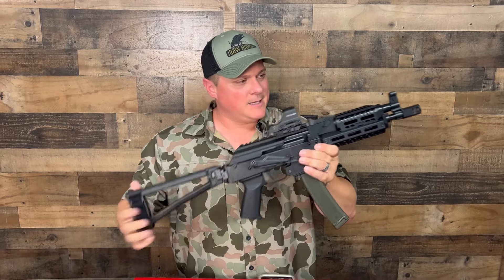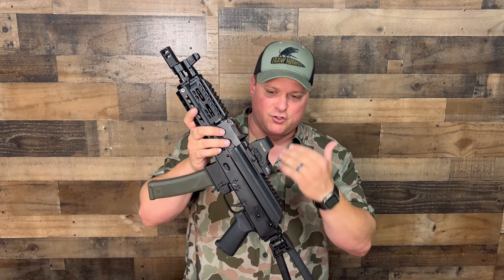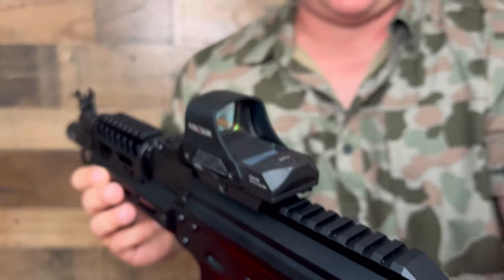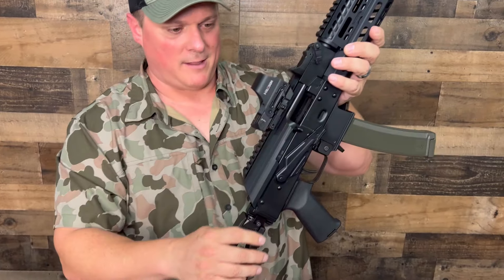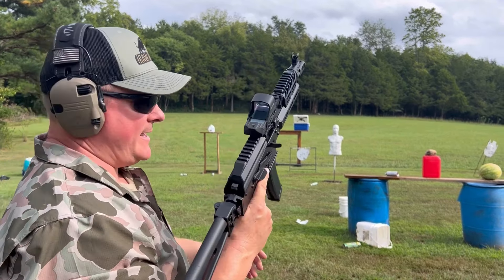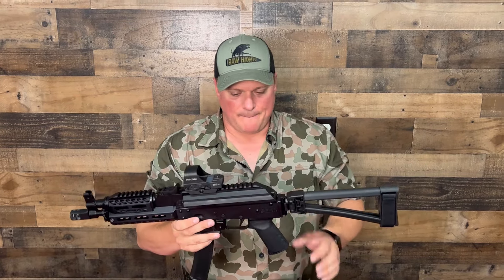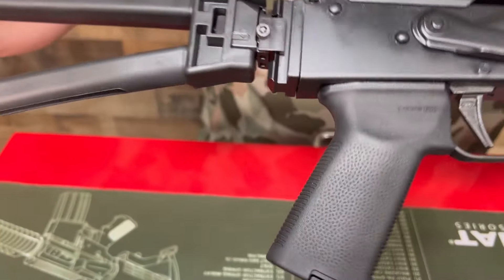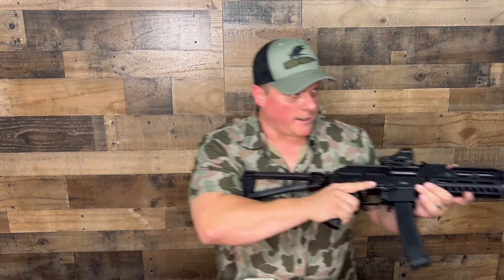PSA AKV 9mm Best PCC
Palmetto State Armory American made AK-V9!
Full review & rundown!

Check us out on X for links!! 🇺🇸🐗